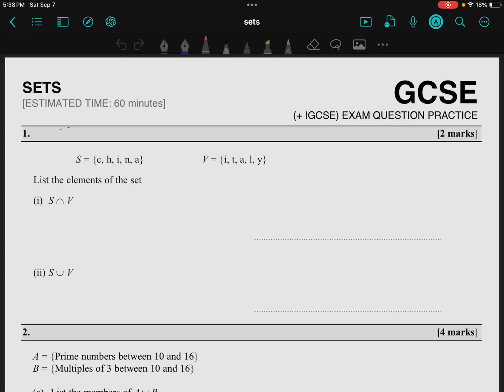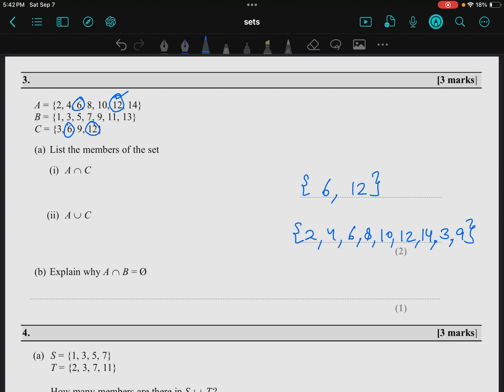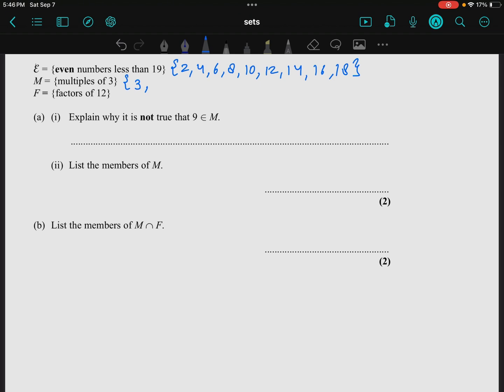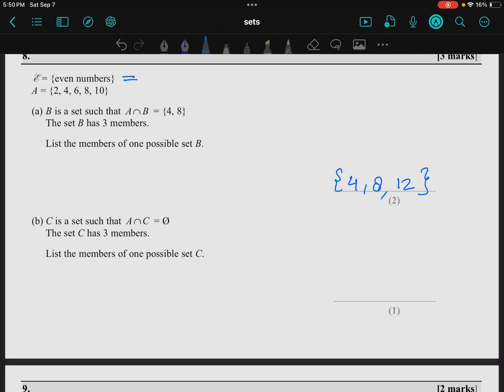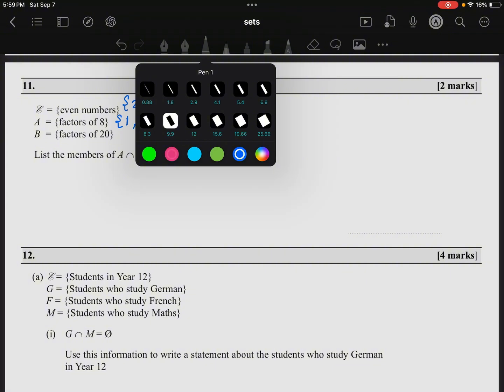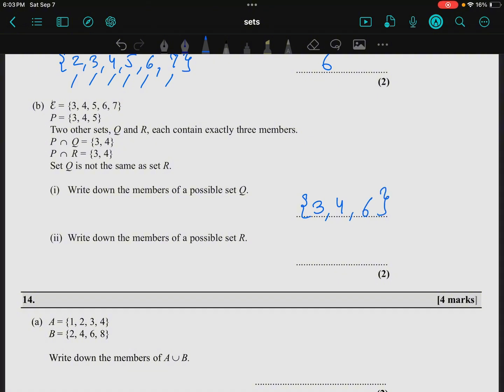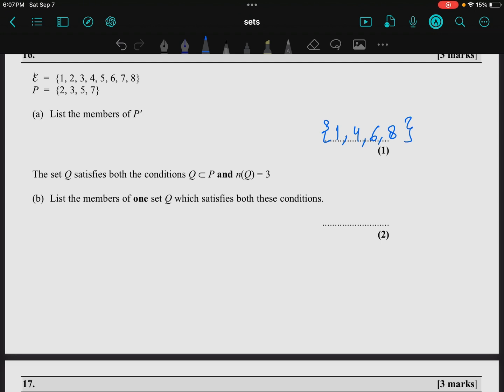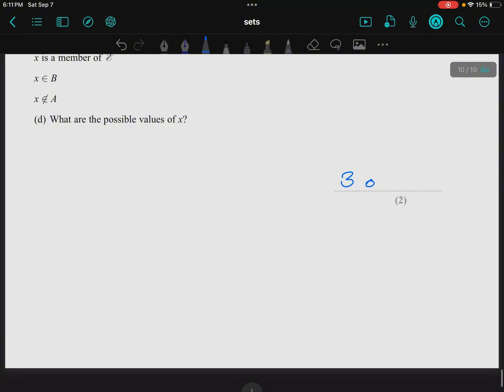IGCSE sets past paper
In this video we will be looking at how to solve past paper questions on sets.